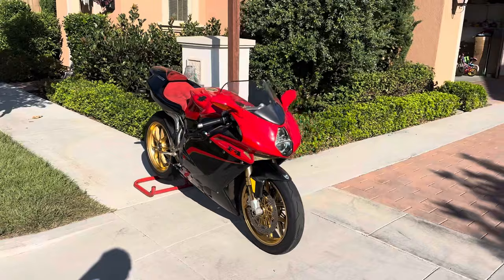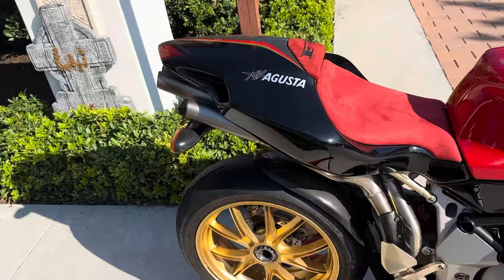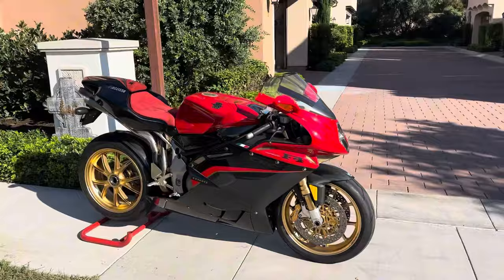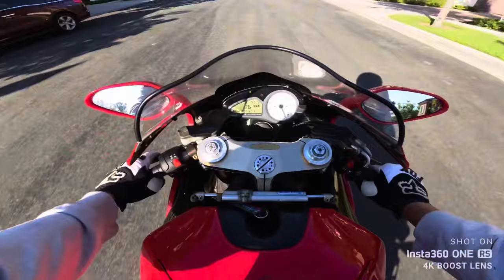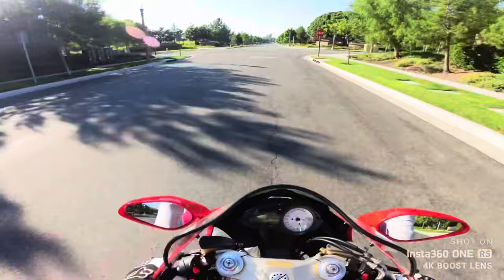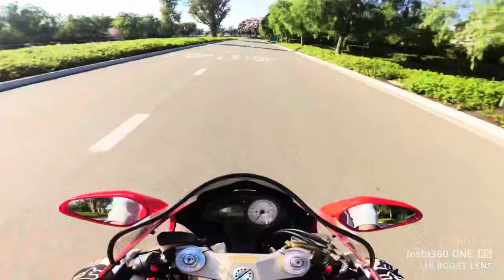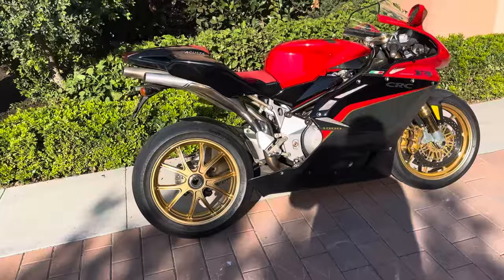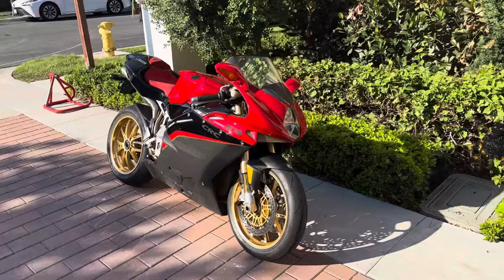First Ride On My New MV Agusta F4 Tamburini 😱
Taking my new to me MV Agusta F4 Tamburini out for the first time.